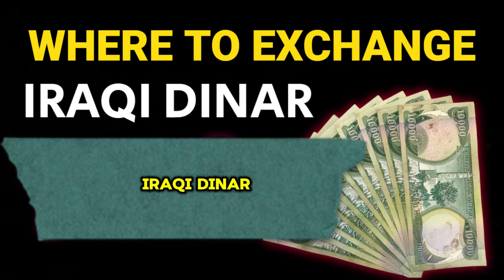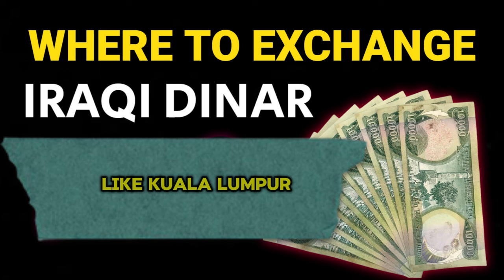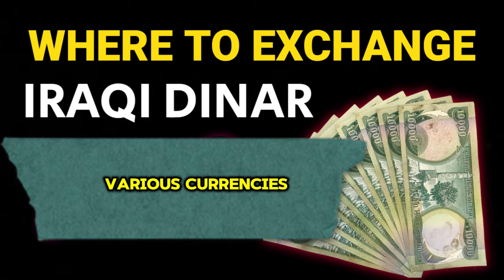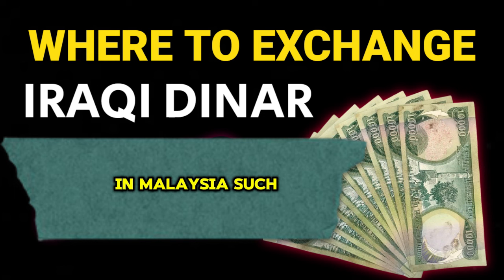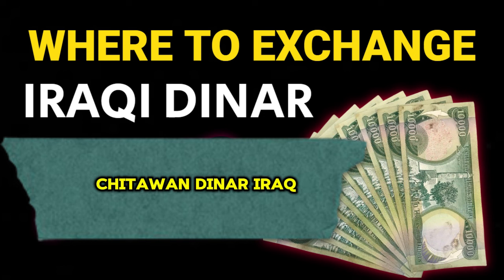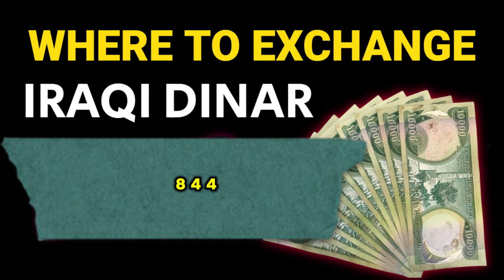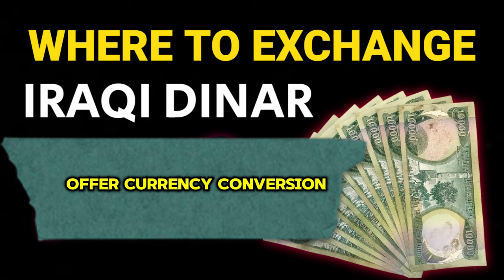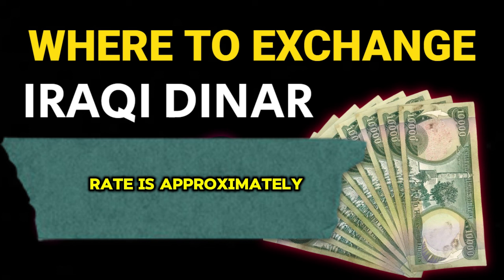Where to Exchange Iraqi Dinar in Malaysia / Iraqi Dinar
Iraqi Dinar, where you will find latest updates and news on the Iraqi dinar from all over the World before anyone else.